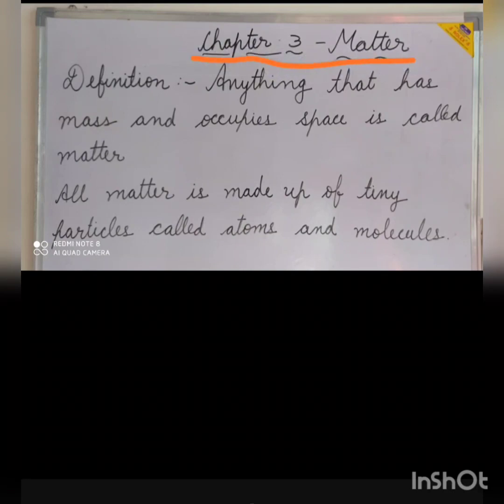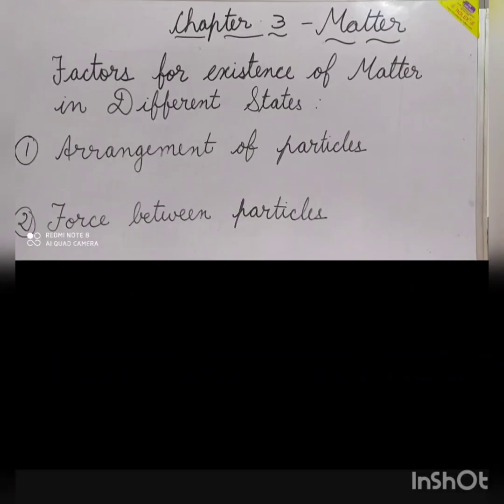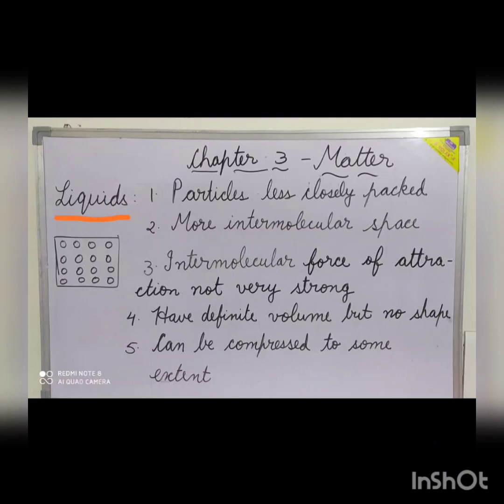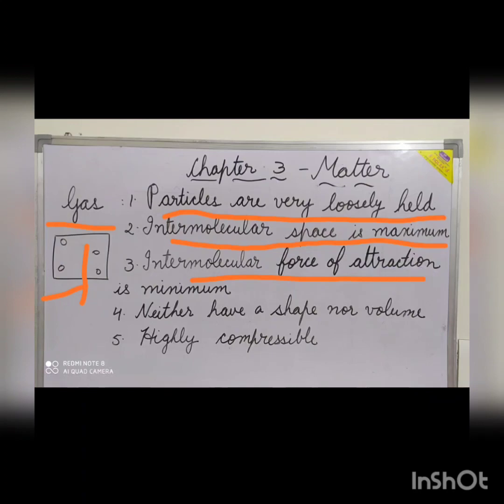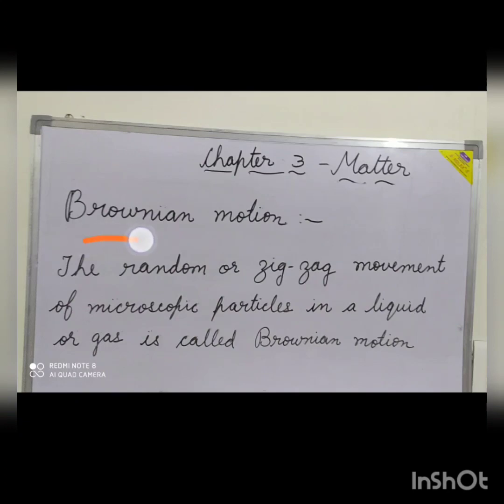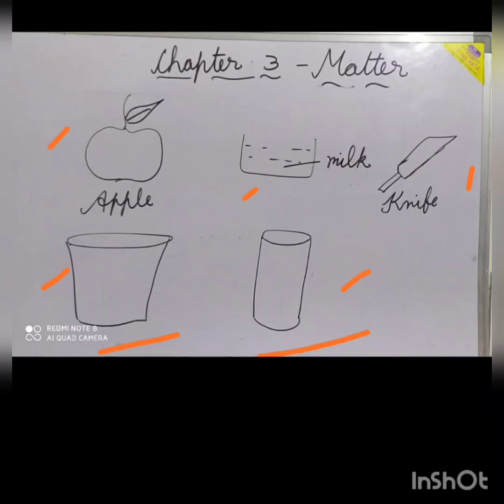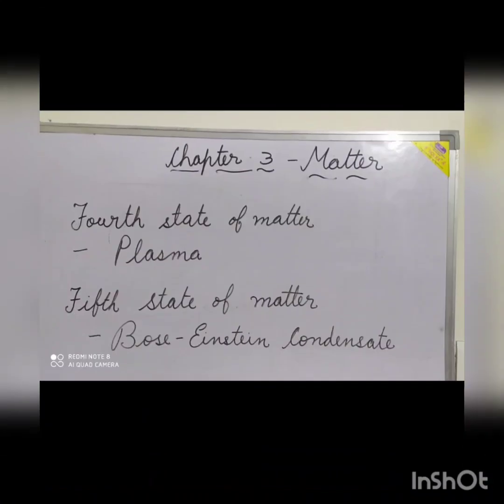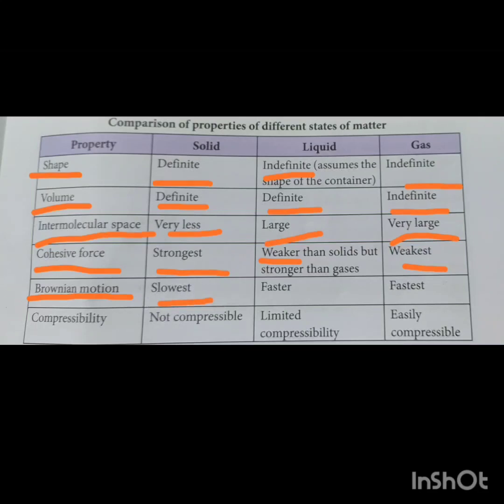Class 6-Chemistry-Chapter3(part 1)